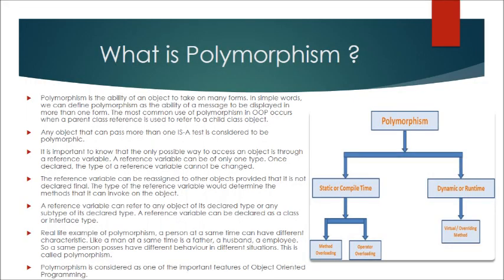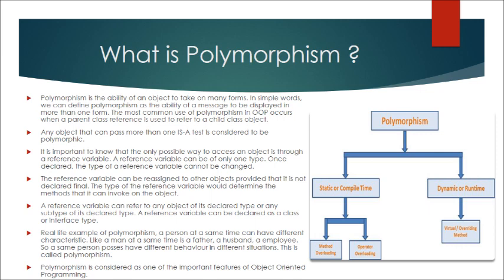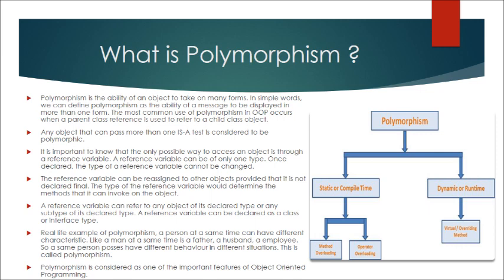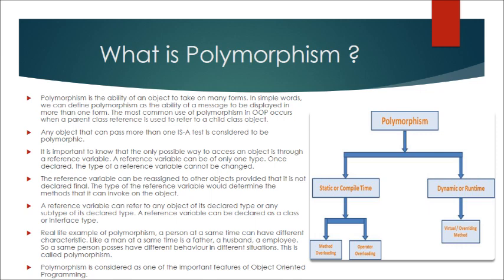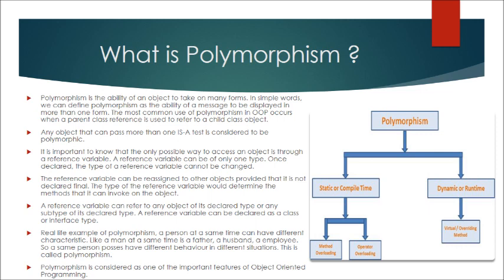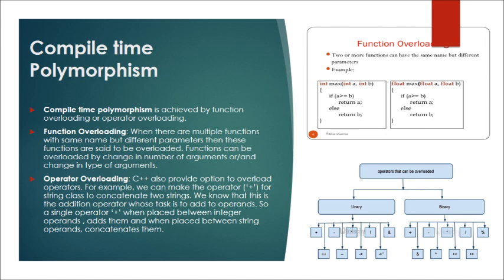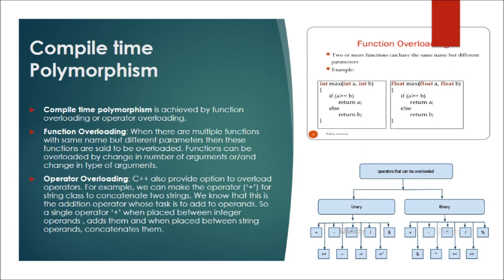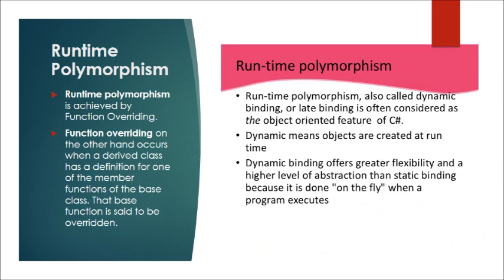What is Polymorphism ?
Polymorphism